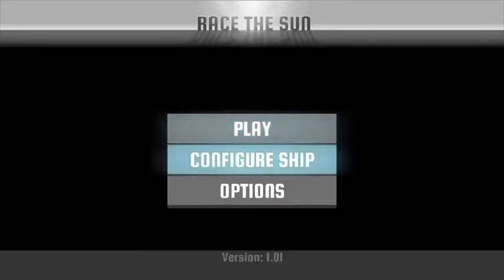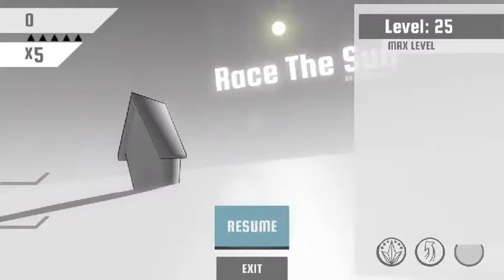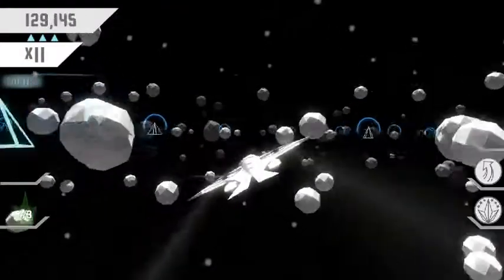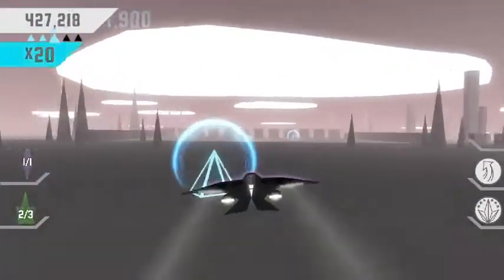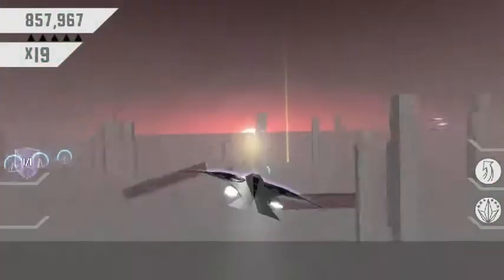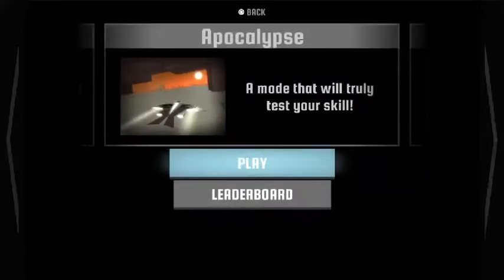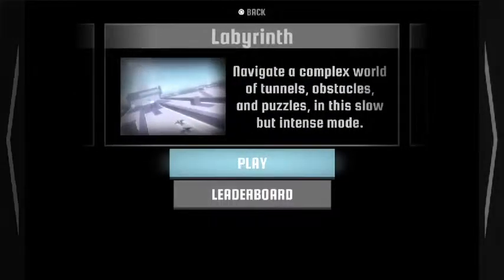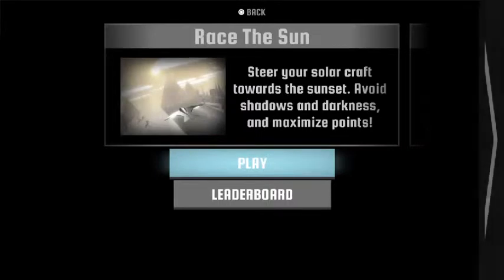The Badger Reviews - Race the Sun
The Badger Reviews - Race the Sun for PS3 & PS4